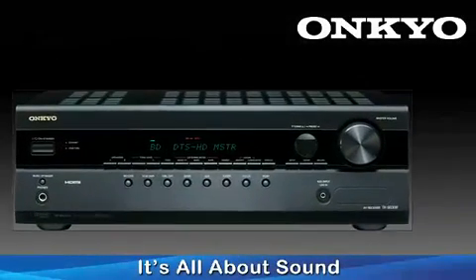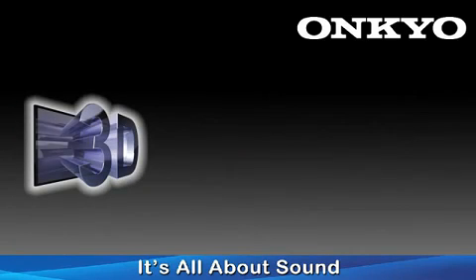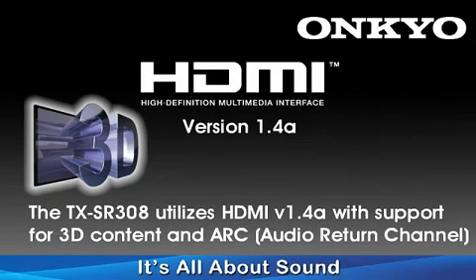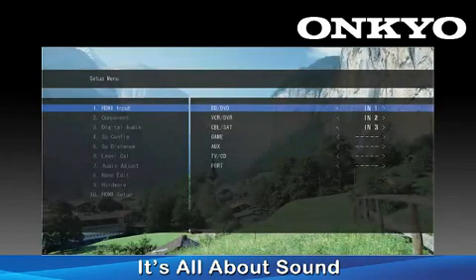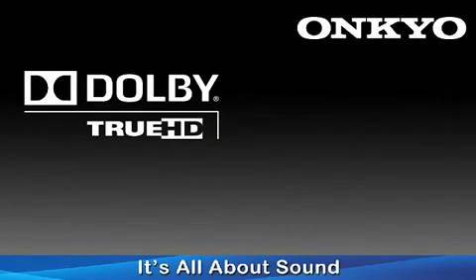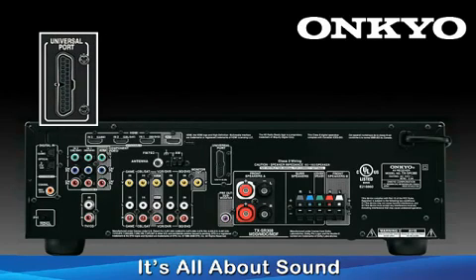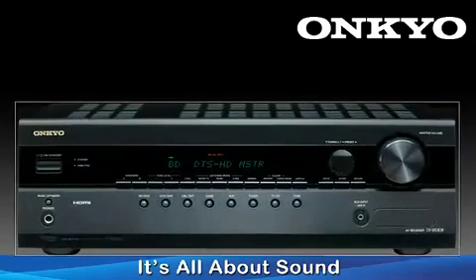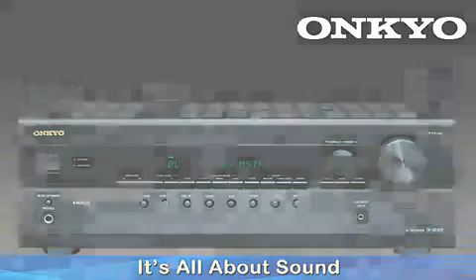Onkyo TX-SR308 5.1-Channel Home Theater Receiver ( Black) Electronics917